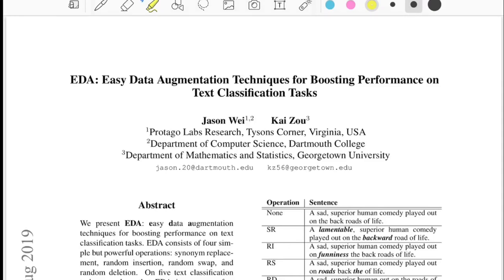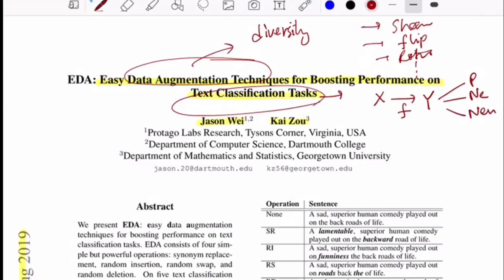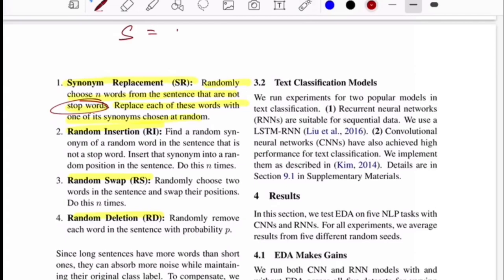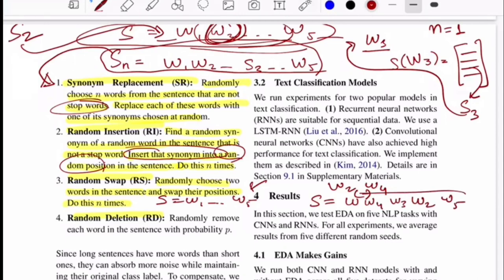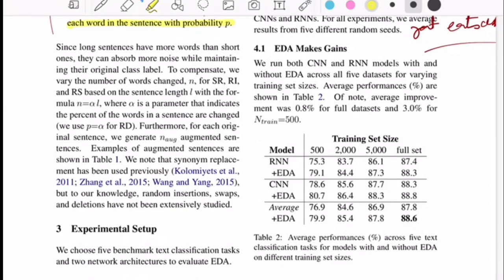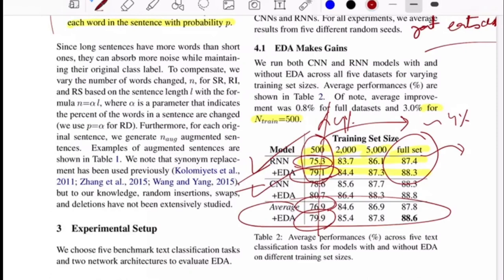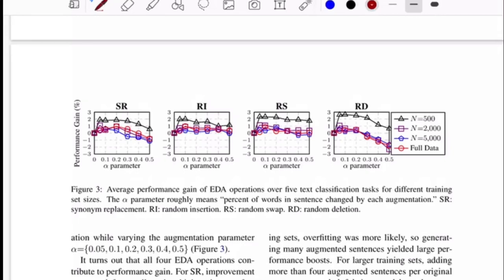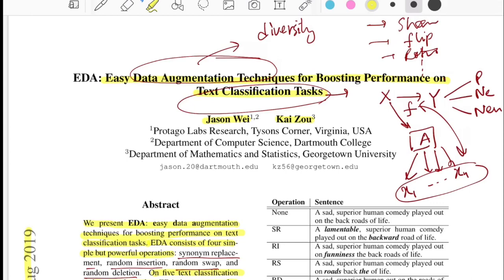Data Augmentation Techniques for Text Classification in NLP (Research Paper Walkthrough)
Data augmentation is a strategy that enables practitioners to significantly increase the diversity of data available for training models, without actually collecting new data. In this video, I discuss Data Augmentation Techniques for Text Classification in NLP

⏩ Abstract: We present EDA: easy data augmentation techniques for boosting performance on text classification tasks. EDA consists of four simple but powerful operations: synonym replacement, random insertion, random swap, and random deletion. On five text classification tasks, we show that EDA improves performance for both convolutional and recurrent neural networks. EDA demonstrates particularly strong results for smaller datasets; on average, across five datasets, training with EDA while using only 50% of the available training set achieved the same accuracy as normal training with all available data. We also performed extensive ablation studies and suggest parameters for practical use.

⏩ OUTLINE:
0:00 - Intro and Overview
3:00 - Data Augmentation Rules
7:35 - Results
10:35 - Ablation Study
13:29 - My thoughts and takeaways

⏩ Paper Title: EDA: Easy Data Augmentation Techniques for Boosting Performance on Text Classification Tasks
⏩ Organisation: Protago Labs Research, Tysons Corner, Virginia, USA, Department of Computer Science, Dartmouth College, Department of Mathematics and Statistics, Georgetown University